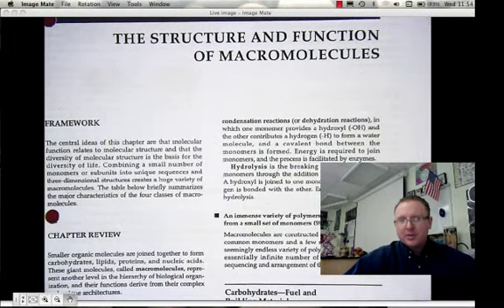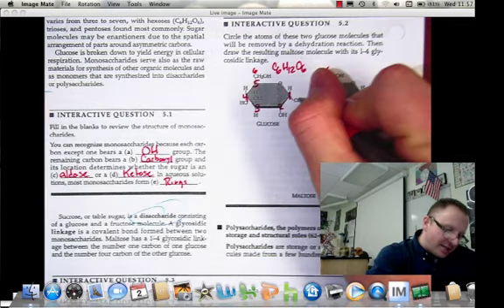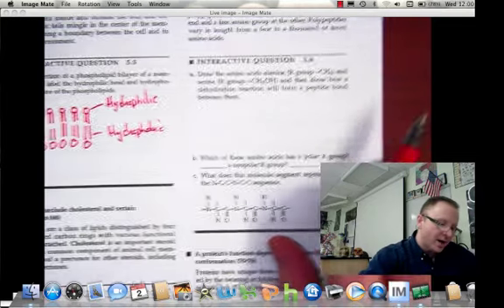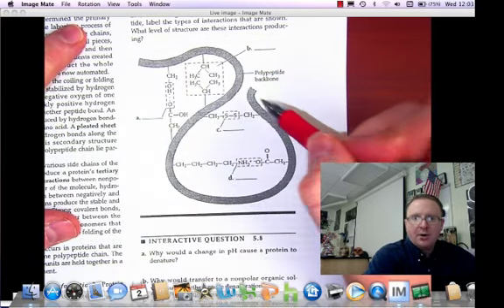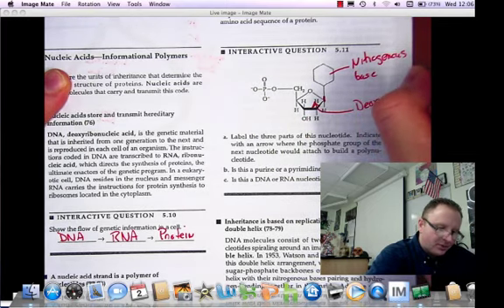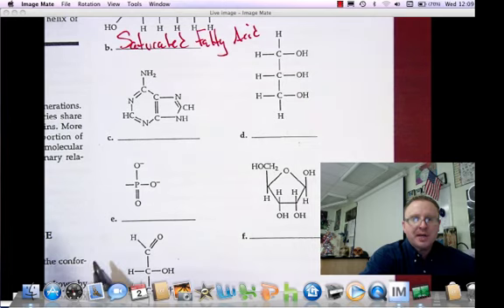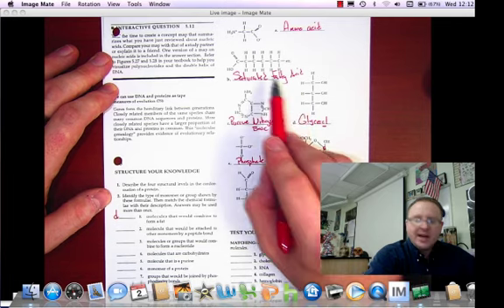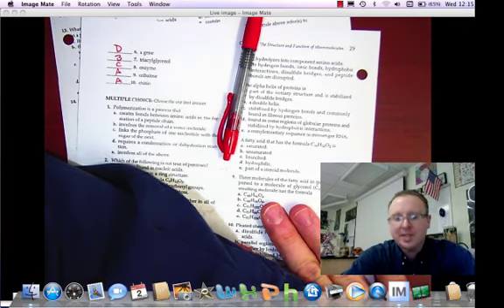Structure and Function of Macromolecules Study Guide Answers.m4v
This screencast takes students through the assigned questions in the Structure and Function of Macromolecules study guide.